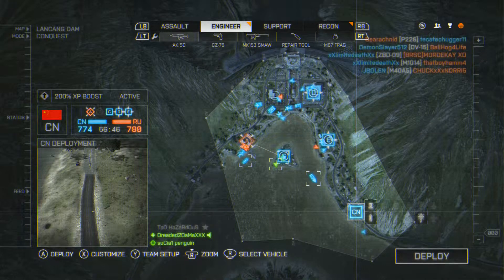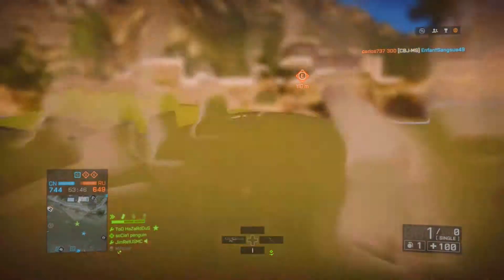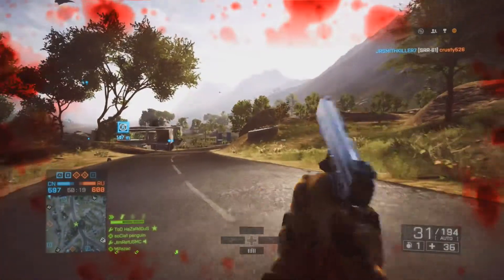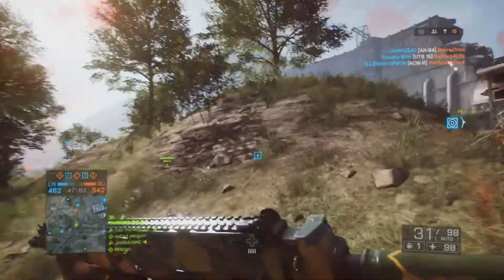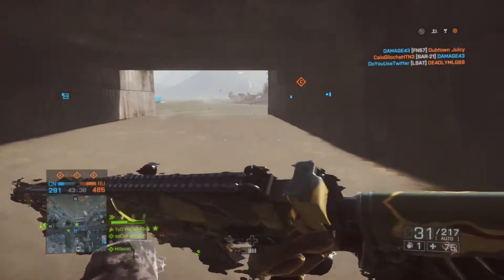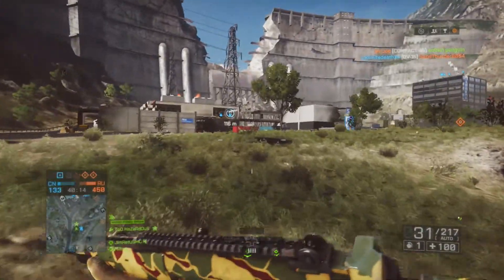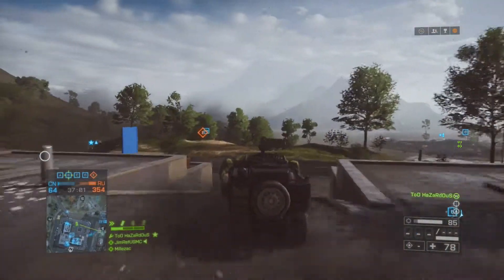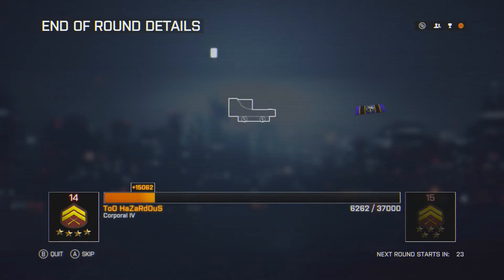BATTLEFIELD 4: Road to Colonel - LIVE Multiplayer Commentary #15 - THE DEADLY DAM!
Go show him some support!

Stay ALPHA!